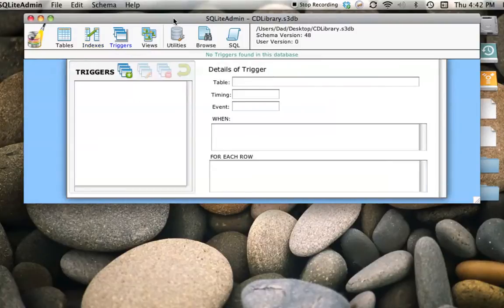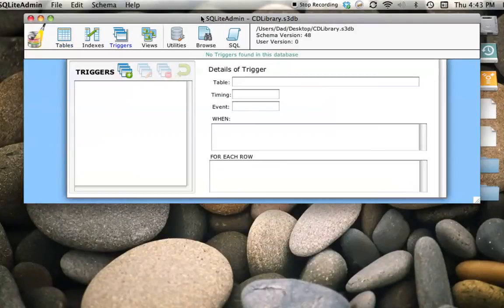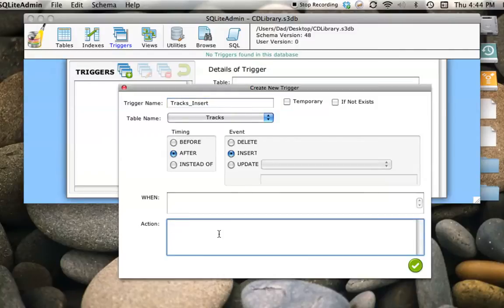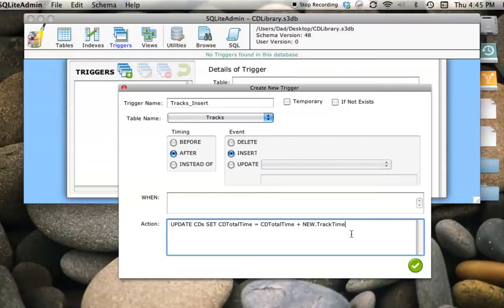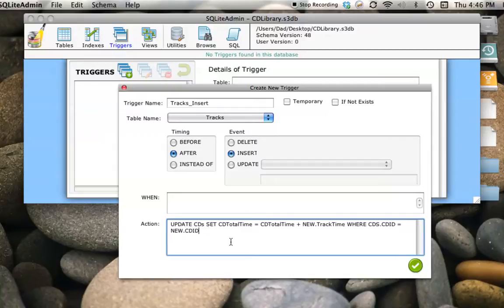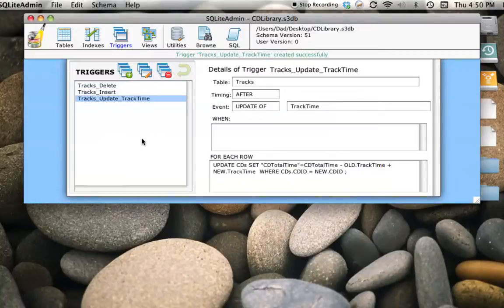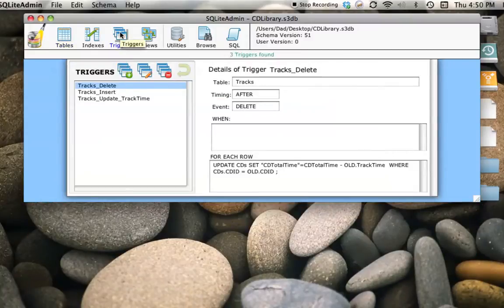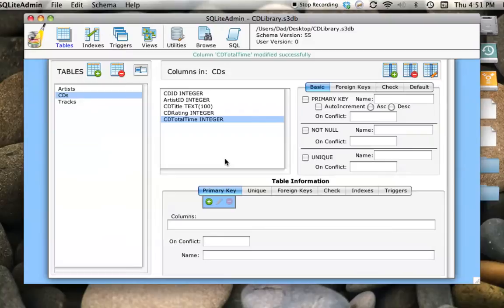5 SQLiteAdmin - Creating Triggers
Part 5 in a series of videos on the use of SQLiteAdmin to define SQLite databases